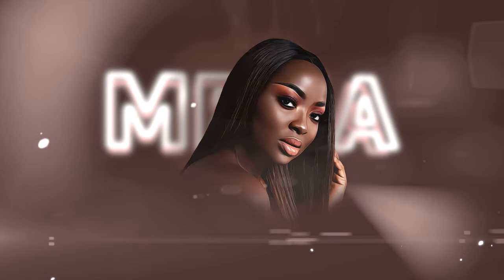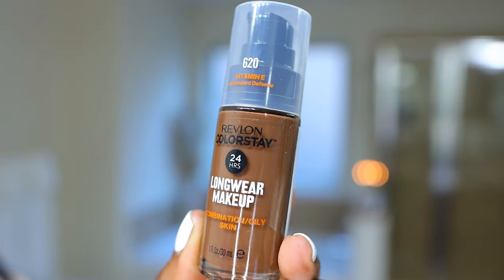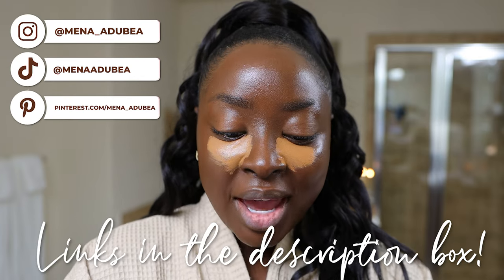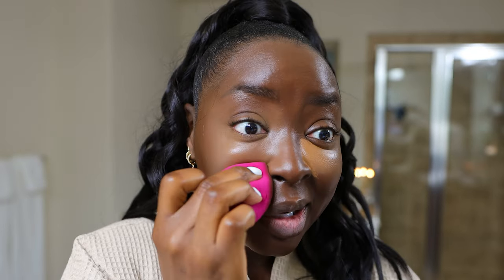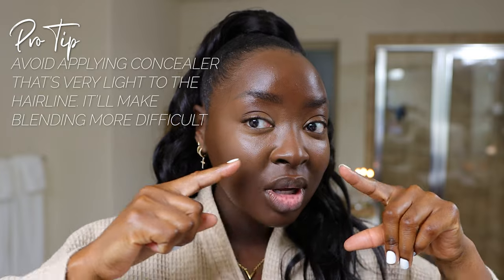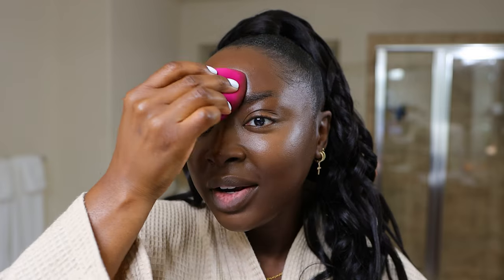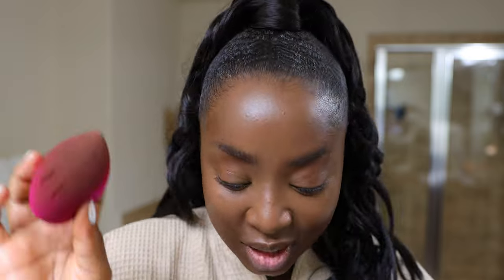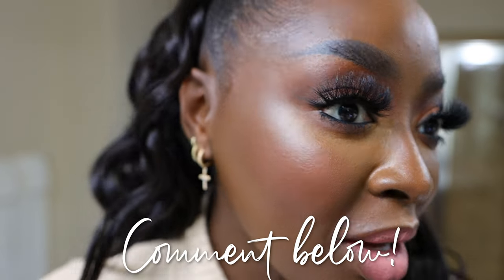HOW TO make a LIGHT CONCEALER work for you - DON’T THROW IT AWAY! do this, instead | menaadubea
⇢ Morphe Cosmetics Concealer (4.35)
⇢ Foundation: Revlon Colorstay (Java)
⇢ KVD Good Apple Balm (098)

-- SENDING A PACKAGE? --
Mena Adubea

1 Peter 3: 3 - 4